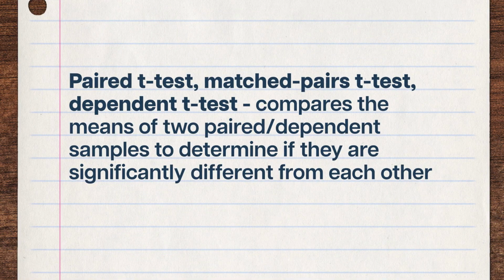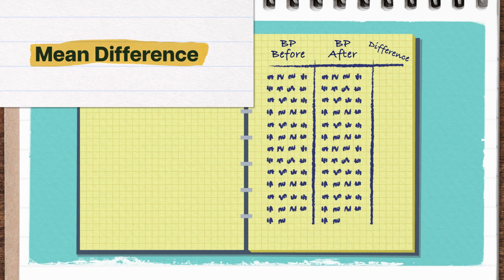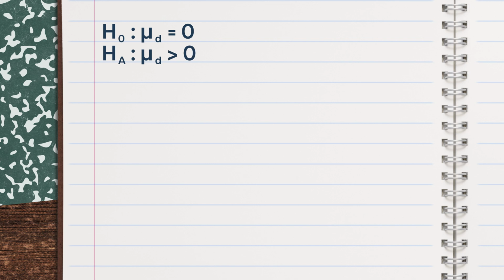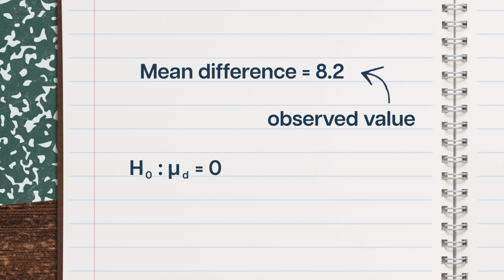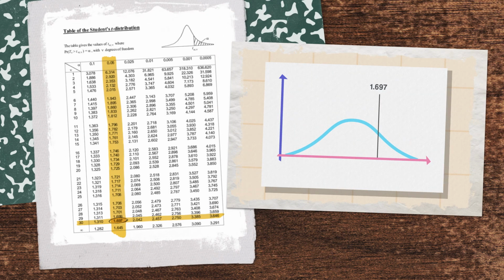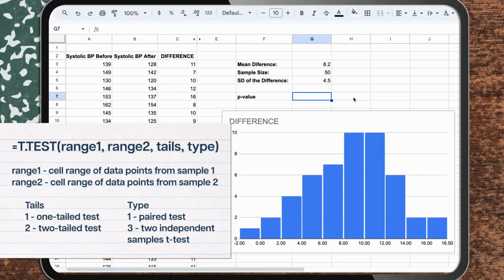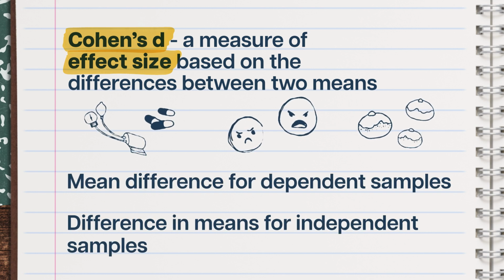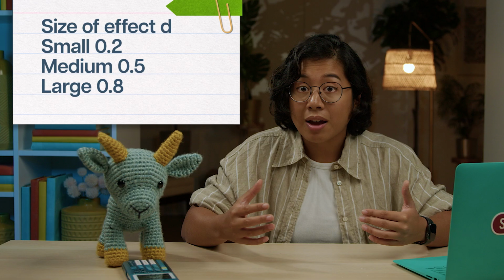How to Calculate Cohen’s D | Statistics Ep. 22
If you’re ready to start, restart, or continue your own college journey with Study Hall, go to join a college course that starts on YouTube for just $25, and unlock the opportunity to earn transferable credits from ASU.

Whether it’s looking at possible treatments for a disease, or just your laundry habits with or without a little treat as an incentive, comparing related groups is a key part of statistics. It’s the magnifying glass that helps you really pin down dependent relationships and whether you’ve observed a statistical triumph — or just a whimsical coincidence.

Chapters:
0:00 - Introduction
0:50 - When You Need Paired T-Tests
3:06 - Paired T-Test Core Concepts
7:38 - Effect Size
9:45 - Conclusion